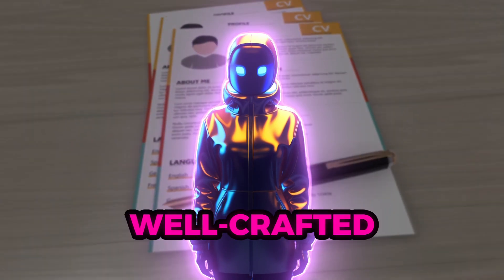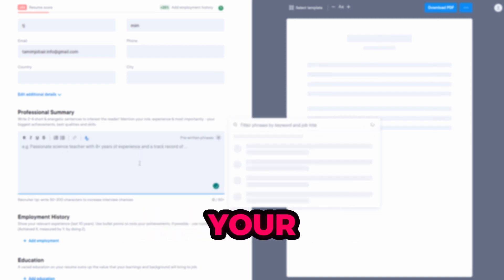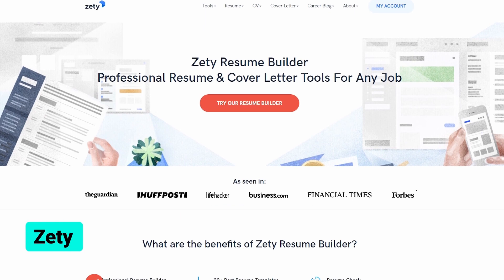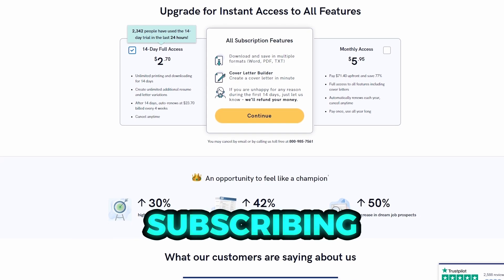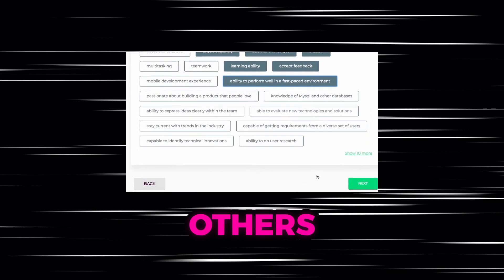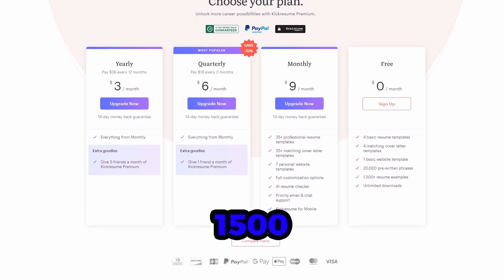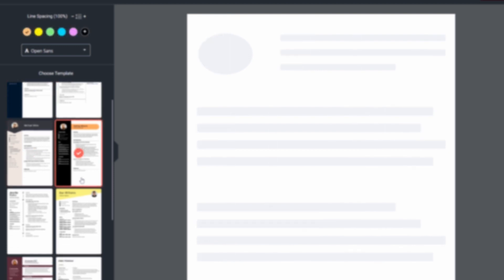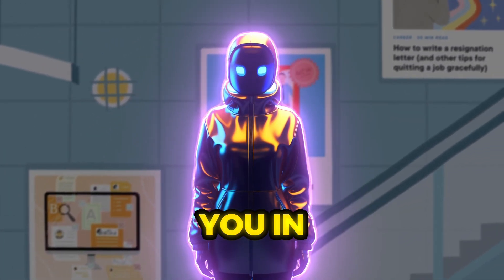Top 5 AI Resume Builders for 2023 (Free & Paid)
In today's competitive job market, a well-crafted resume can be your ticket to securing your dream job.

While creating a standout resume can be a daunting task, with the help of AI-powered resume builders, you can quickly and effortlessly craft impressive resumes.

In this video, we will explore the top 5 AI resume builders for 2023, including both free and paid options.

We will explain their features and prices to help you choose the right one.

Video Chapters
0:00 - Intro
0:32 - Resume.io
1:25 - Zety
2:13 - Skillroads
3:00 - Kickresume
3:39 - Resumemaker.ai
4:37 - Outro